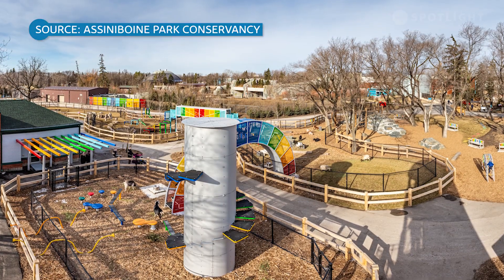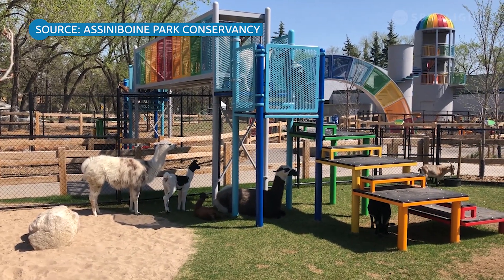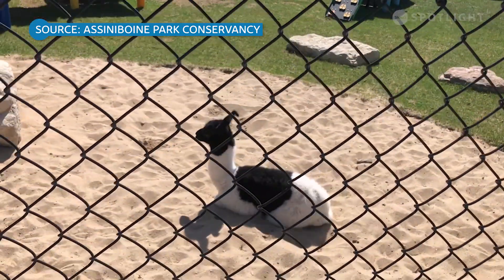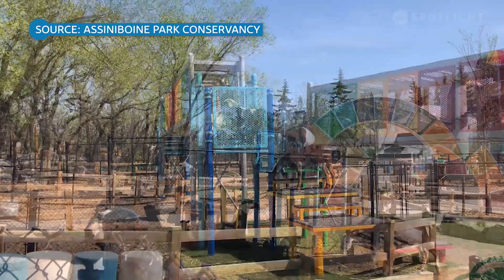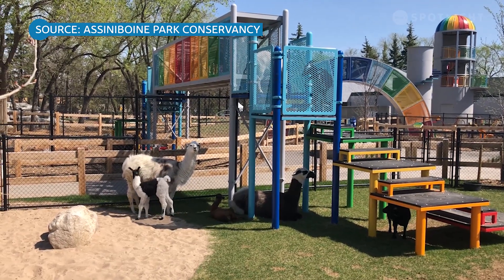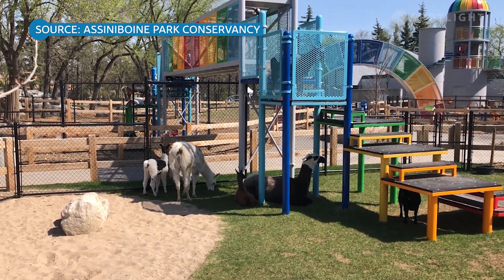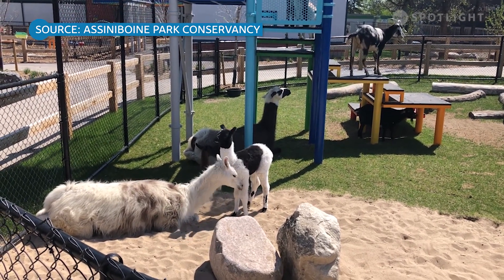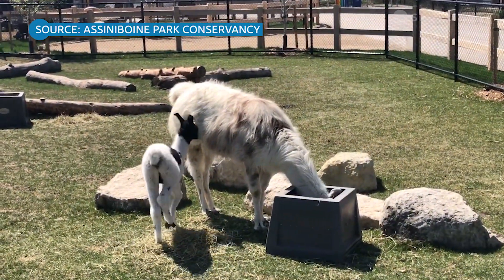Assiniboine Park Zoo: Aunt Sally's Farm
A classic Assiniboine Park Zoo exhibit has been reimagined and is once again a big hit with visitors. Shaw Spotlight spoke with Laura Cabak with Assiniboine Park Conservancy to find out more about the history of Aunt Sally's Farm and how the new version keeps the spirit of the original exhibit alive.